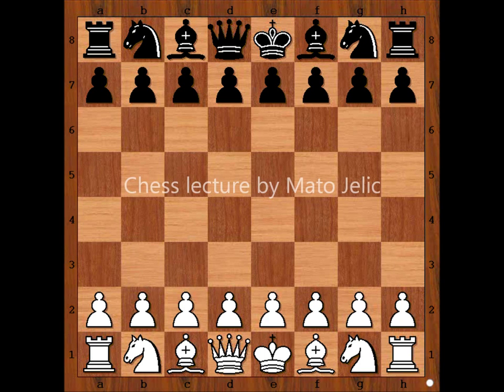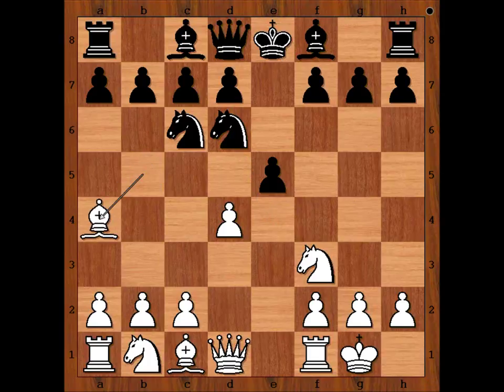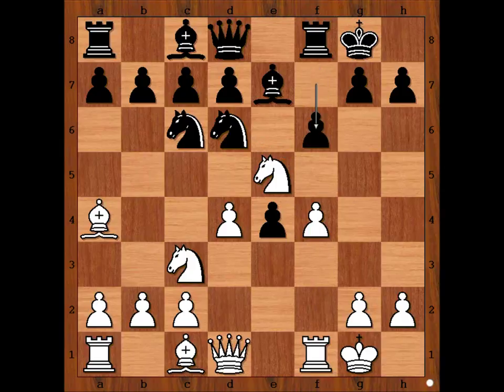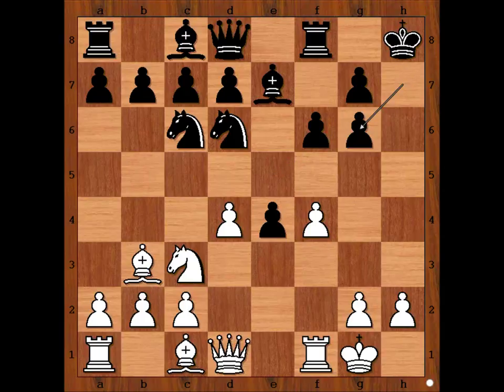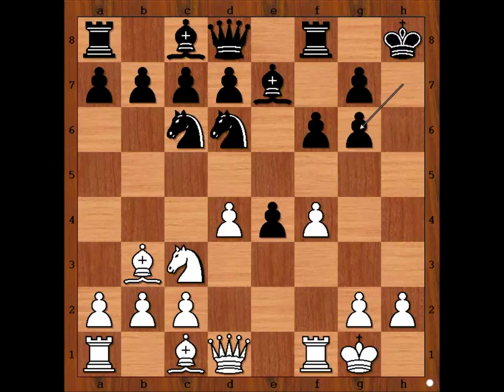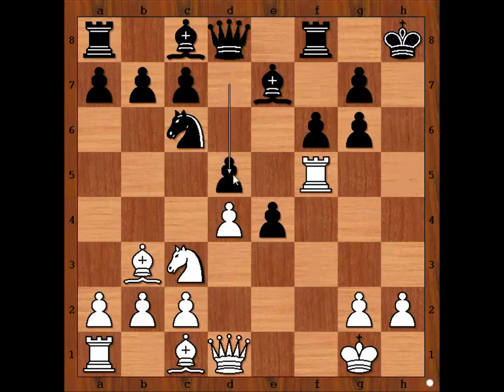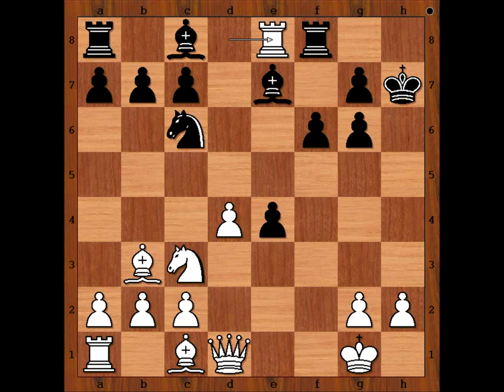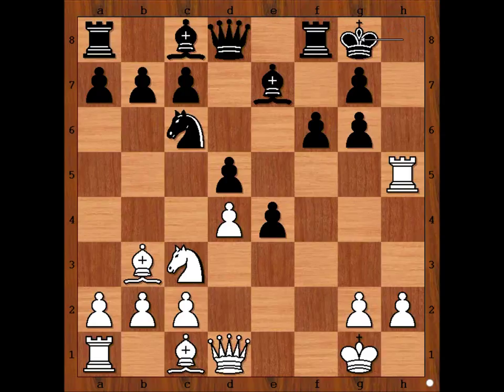The King Hunt: Leonhardt vs Esser -1905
Paul Saladin Leonhardt vs Johannes Esser
Scheveningen 1905
Spanish Game: Berlin Defense. l'Hermet Variation (C67)